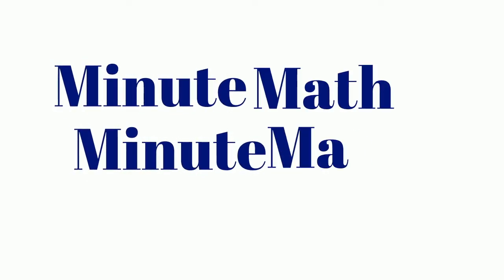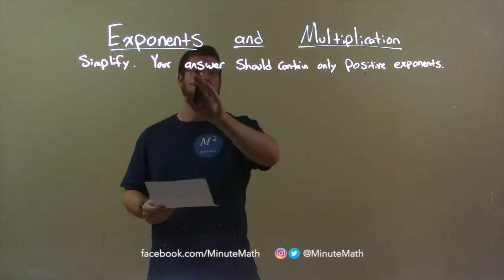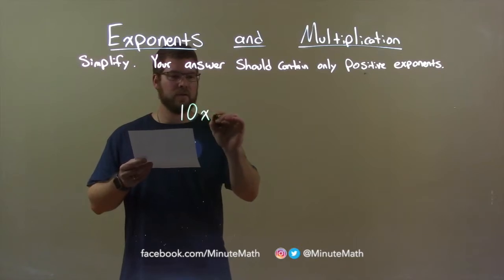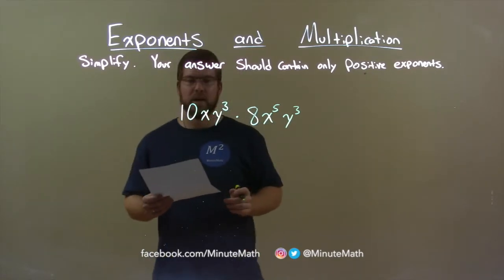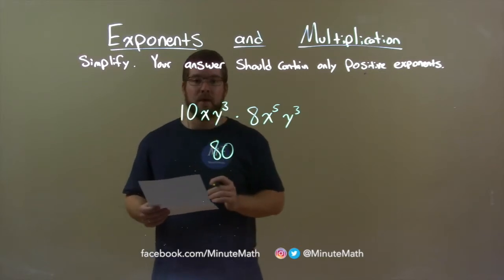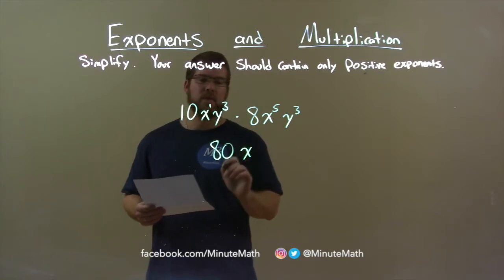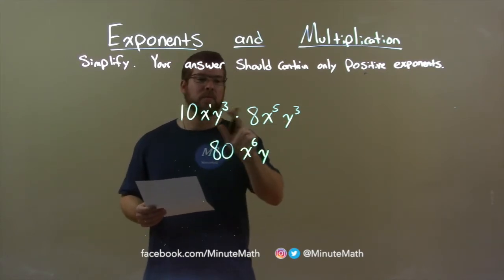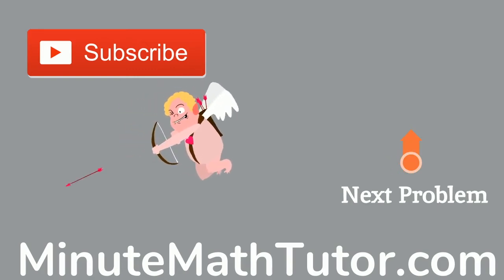Simplify 10xy^3•8x^5y^3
In this math video lesson on Exponents and Multiplication, I simplify (10xy^3)(8x^5y^3) (to contain only positive exponents).